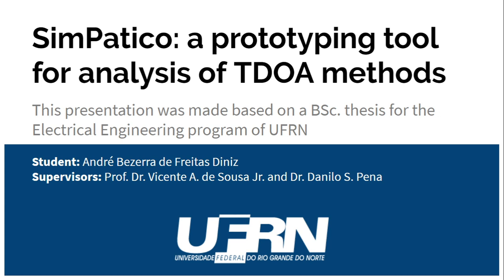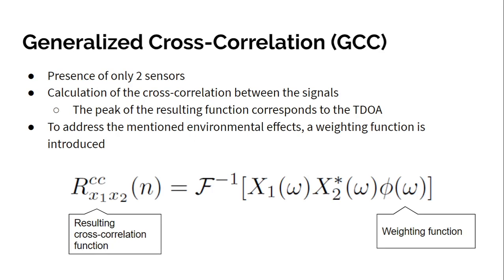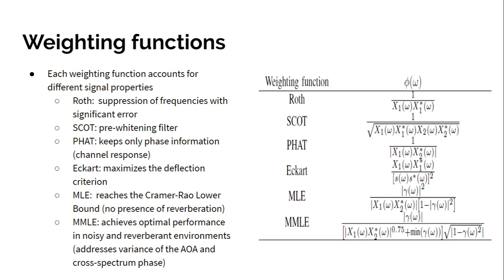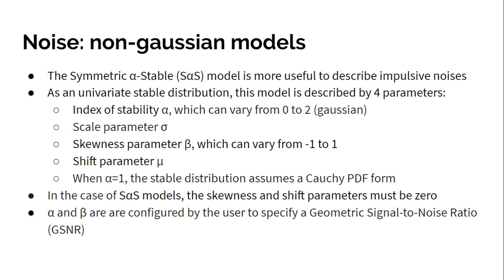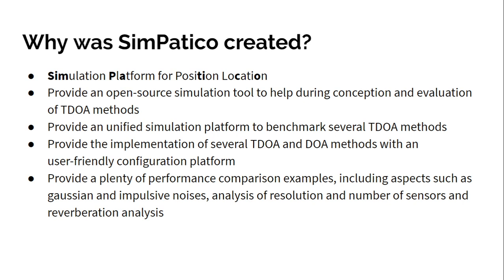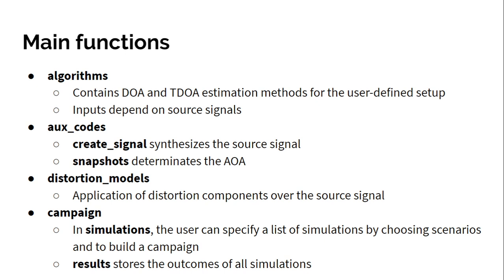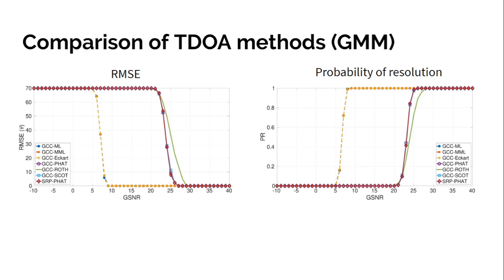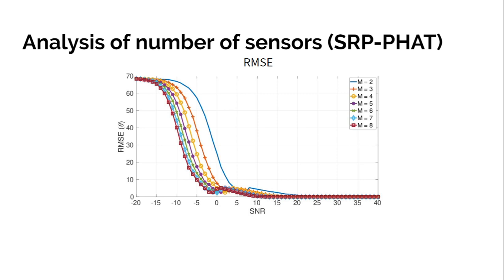SimPatico: a prototyping tool for analysis of TDOA methods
Localization applications are widely used as an essential service in many systems such as 5G device positioning, location of things (LoT), and speech source localization. Unlike classical GPS, the time difference of arrival (TDOA) approach estimates the angle of arrival using the signals received from a sensor array, allowing to determine the position of an emitter with more accuracy. This work presents the Simulation PlAtform for PosiTIon LoCatiOn (SimPatico), a simulation tool for evaluation and analysis of TDOA methods, providing a precise way to compare their the performance considering specic scenarios. TDOA methods implemented in SimPatico are shown in terms of mathematical formulation and operational properties. We also explore the main features of the simulator, including source signal representations, addition of distortion on them and simulation parameters. Simulation outcomes are presented, exemplifying SimPatico as a benchmark platform and a versatile tool for performance analysis of TDOA methods.